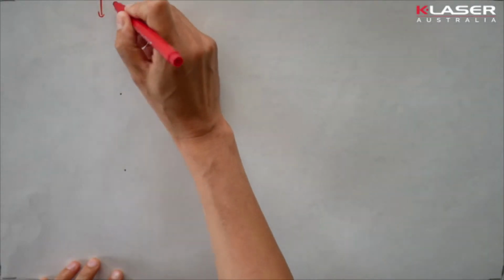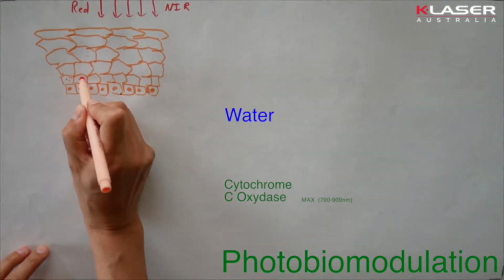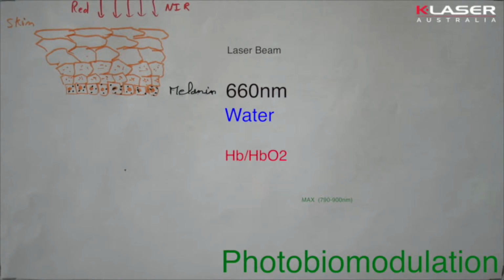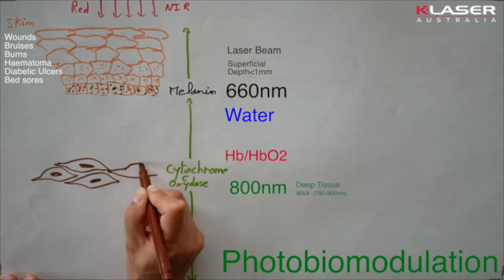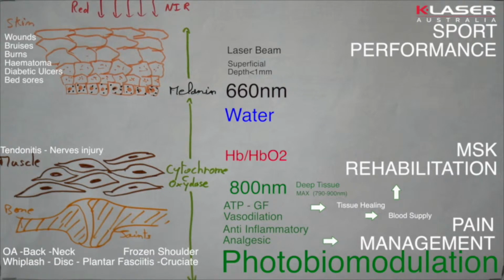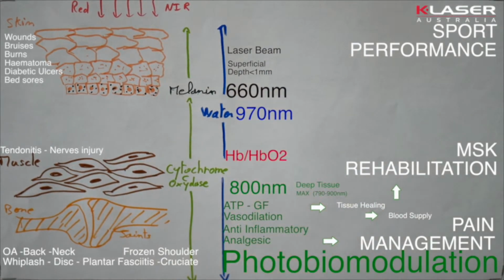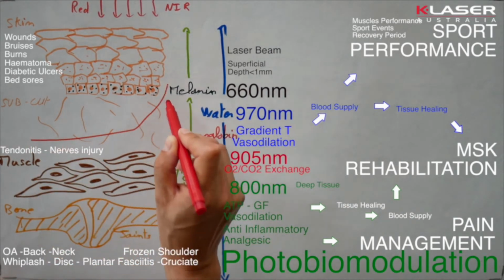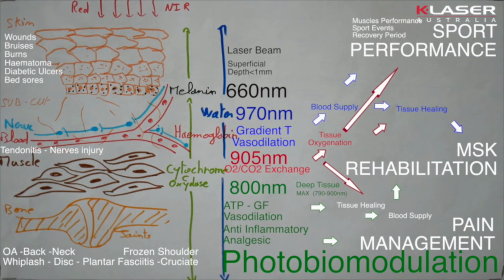K-Laser - Animation PBM Wavelengths And Chromophores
This video explain the effects of various wavelengths on chromophores in laser therapy - photobiomodulation effect
660nm - melanin
800nm - cytochrome c oxydase in mitochondria
905nm - haemoglobine
970nm - water